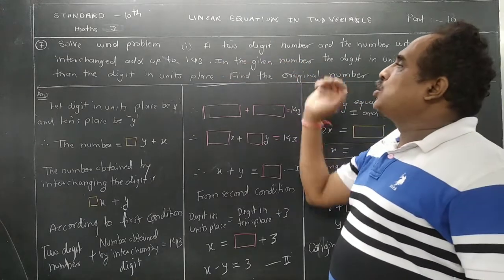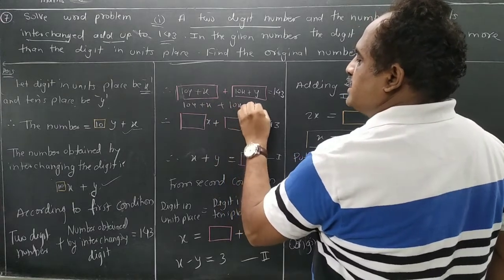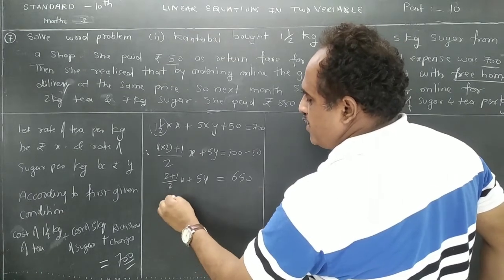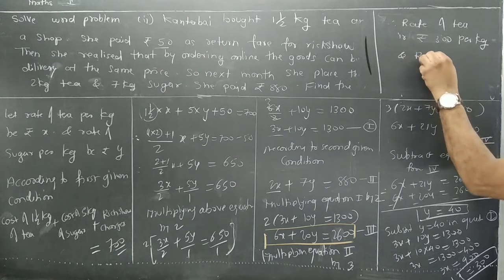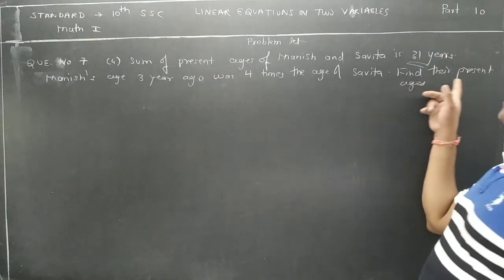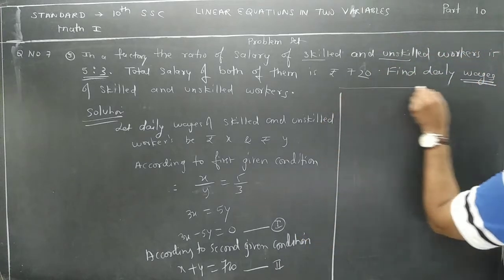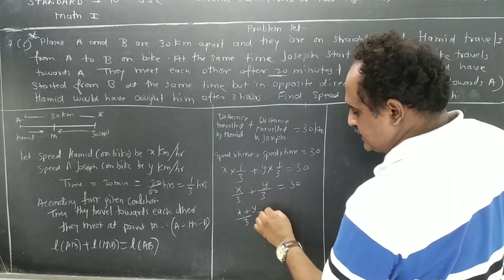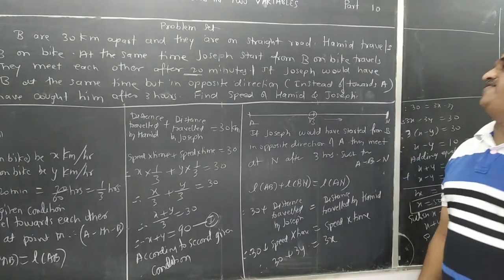SSC Bord Linear Equation In Two varibles Part-10 by Vivek Sir